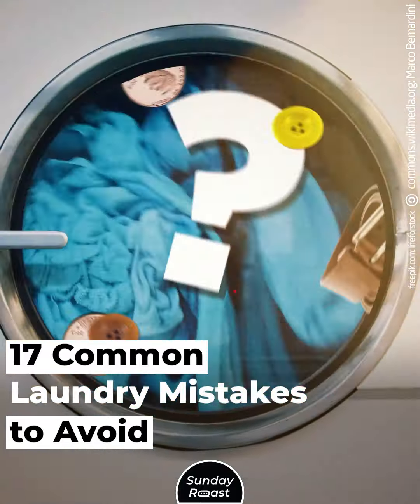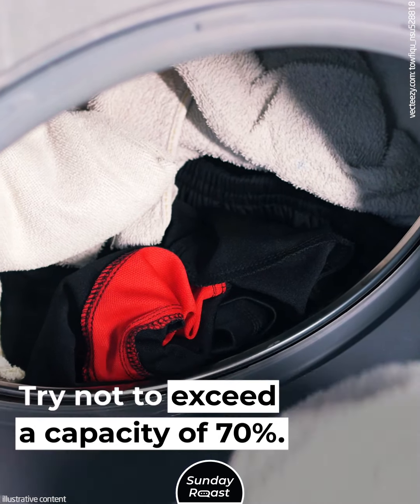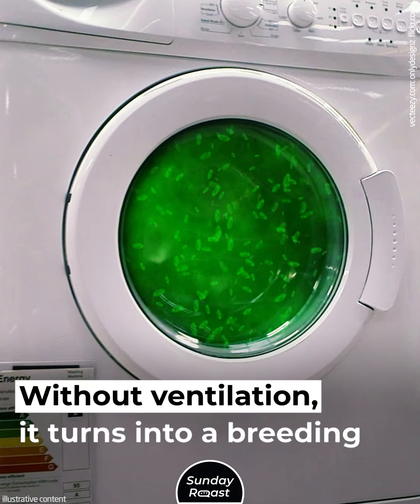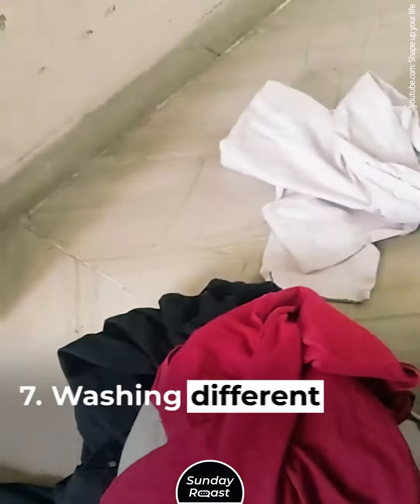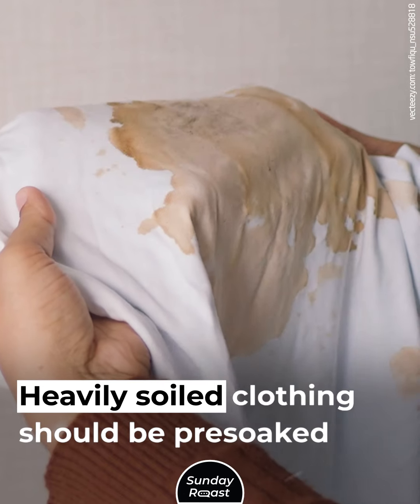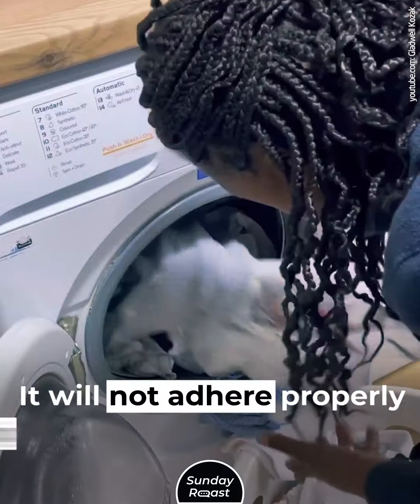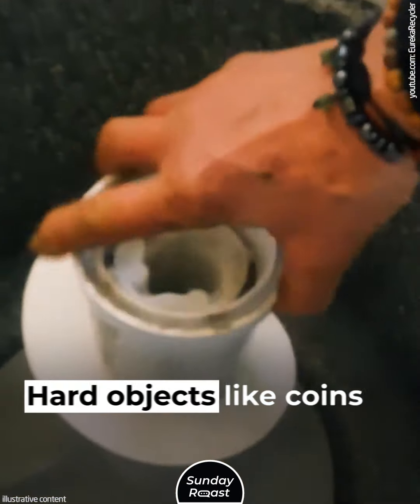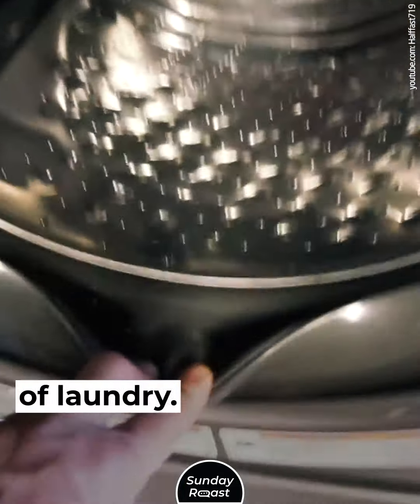17 Common Laundry Mistakes to Avoid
Washing clothes seems like a pretty simple task, but there are plenty of ways to make a mistake.